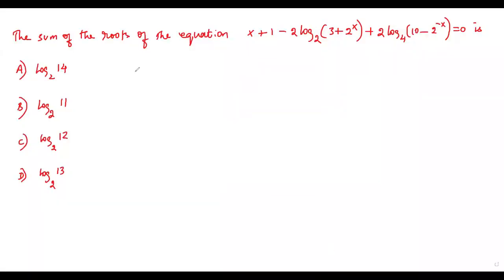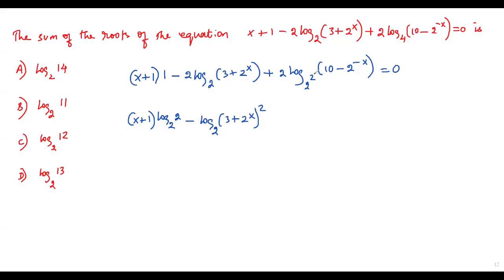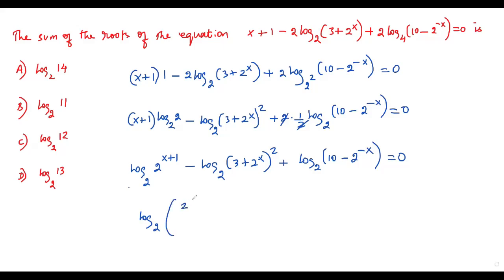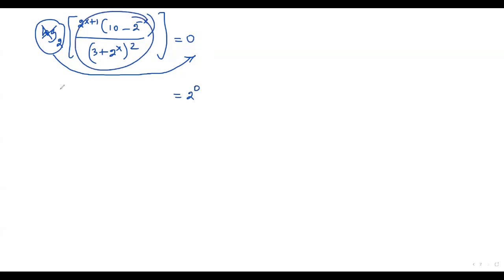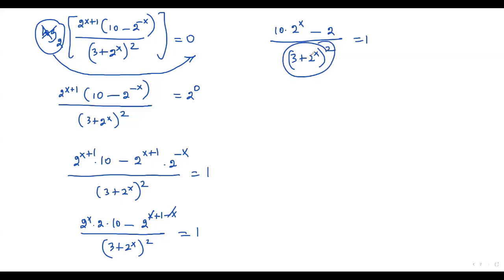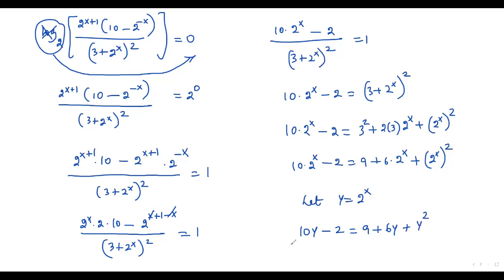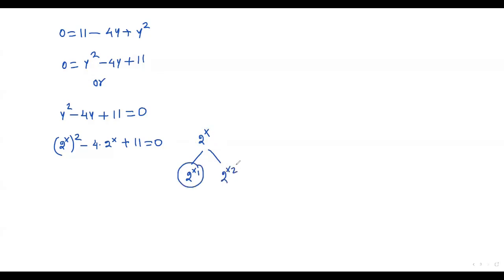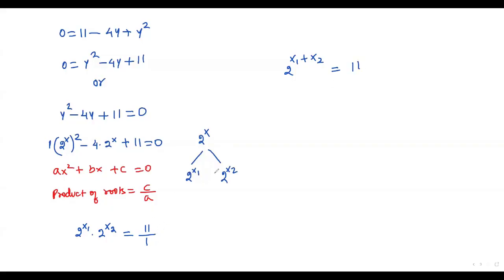IIT JEE Main (Mathematics)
x + 1 – 2 log2 (3 + 2x) + 2log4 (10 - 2-x) = 0

The sum of the roots of the above equation is

A)  log2 14
B)  log2 11
C)  log2 12
D)  log2 13